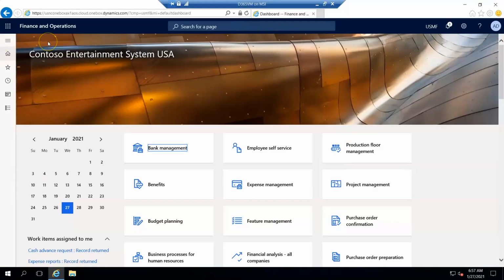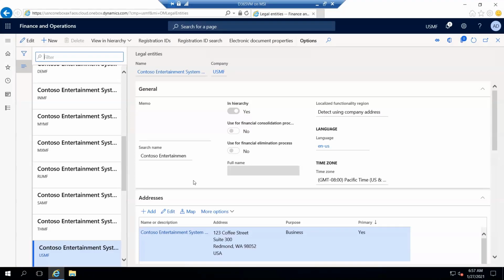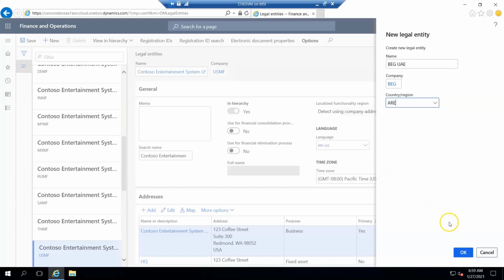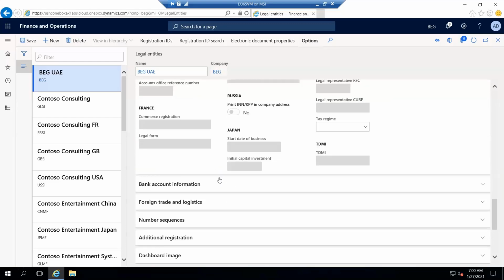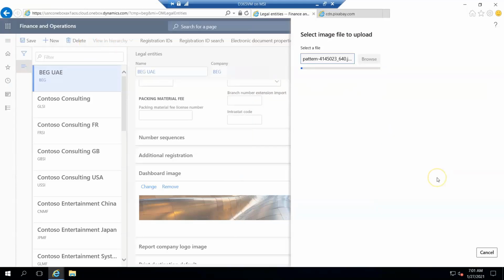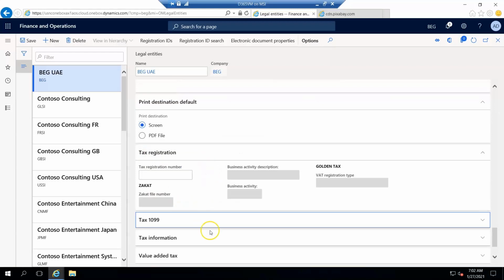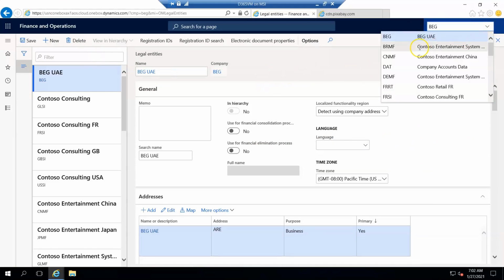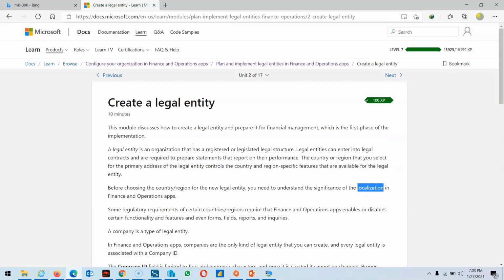How to create a legal Entity In D365 for finance and operations MB-300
For the MB-300 this video I shared how to create a new legal entity. For more detail please explore the following link from Microsoft learn.
Create a legal entity - Learn | Microsoft Docs